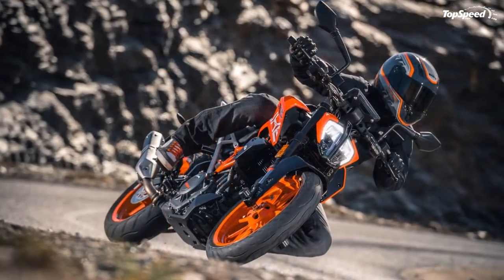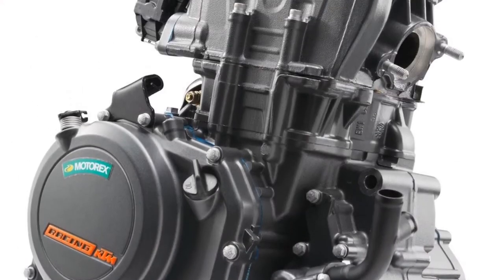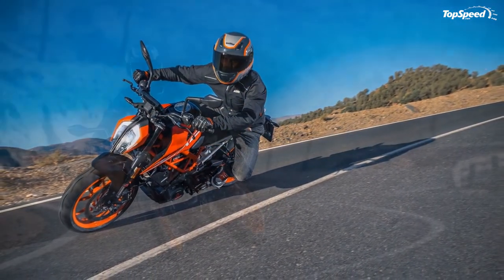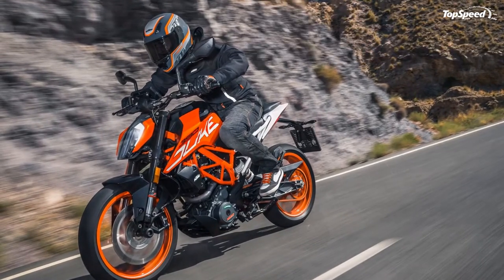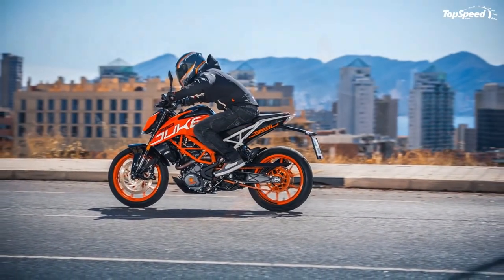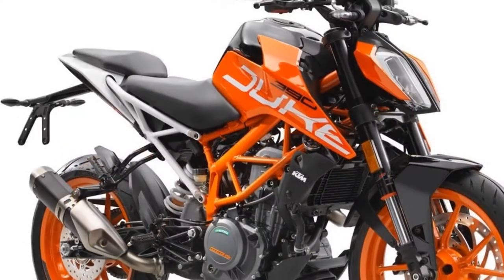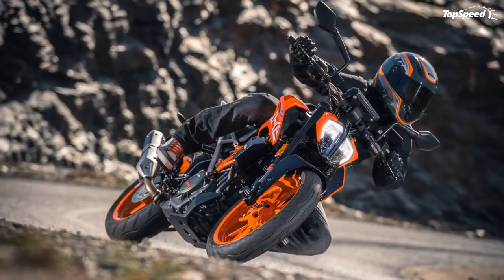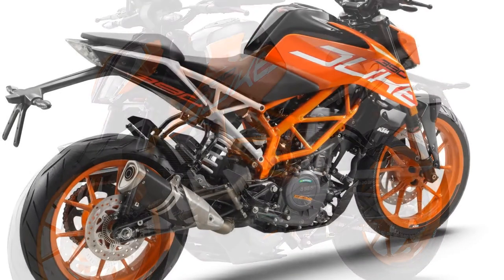2017 KTM Duke 390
It’s been four years since KTM introduced the Duke series and since their launch, they haven’t received any big change except few cosmetic jobs that came in the form of new colour schemes. Yet, they sold like hot cakes.
Like we all expected, KTM unveiled the completely new 2017 Duke 390 at the EICMA motorcycle show last year, and it inevitably attracted all the attention because of its aggressive new sharper styling and plenty of exciting features.
The naked bike has gone through a decent amount of mechanical upgrades and surely has gone through a major overhaul regarding styling. The new Duke 390 has received its styling inspiration from the bigger and more aggressive 1290 Super Duke which happens to be the most powerful naked streetfighter in the class. The 390 is here to continue that legacy even at the bottom of the fight and doing so, KTM has made sure they leave everyone in the dust and bruised.